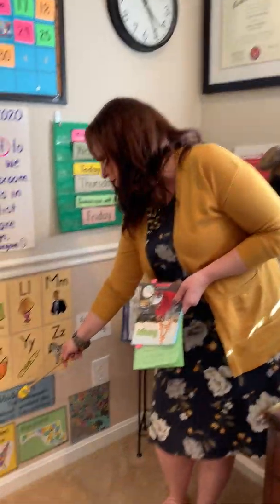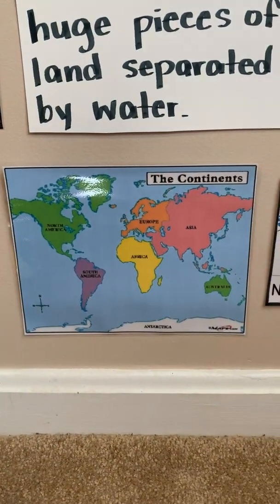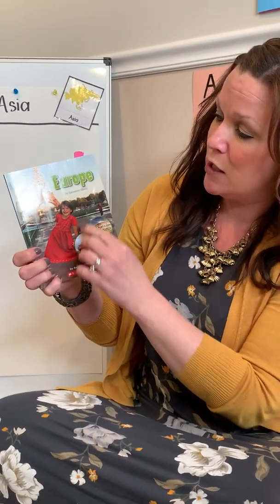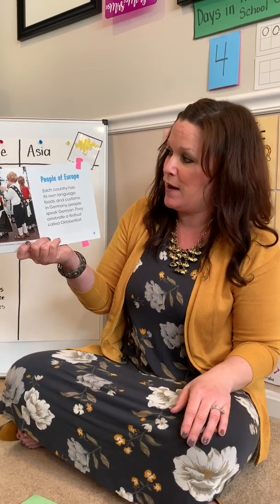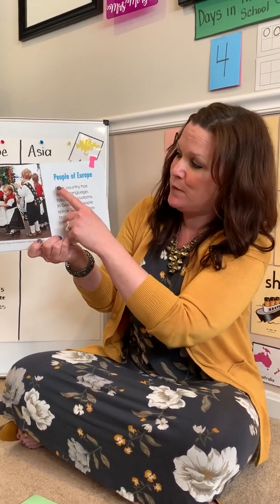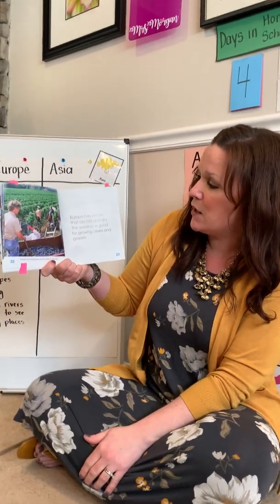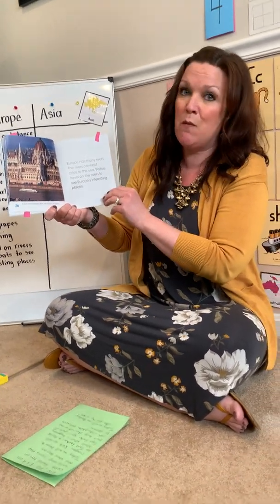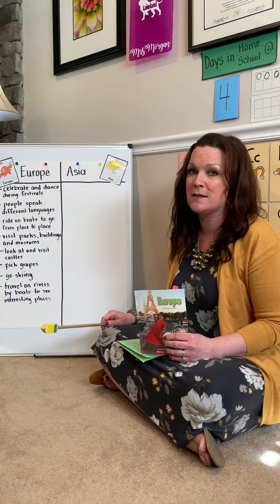W & W Module 4 Lesson 2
This video helps supplement the curriculum. This particular video discusses how the important text features- headings, repeated language, and captions help us answer the Focusing Question.